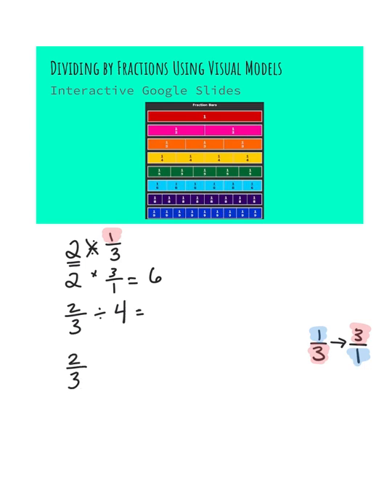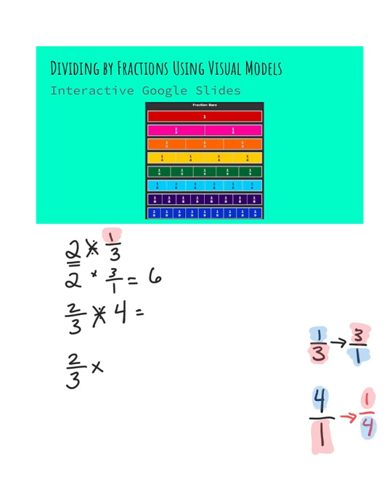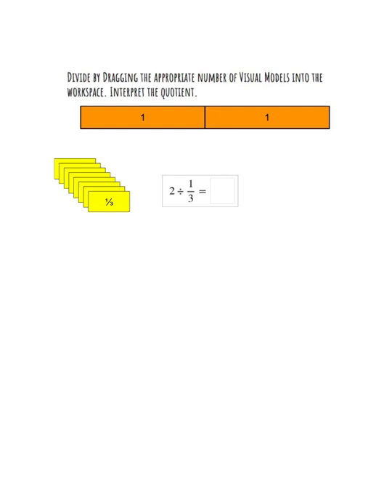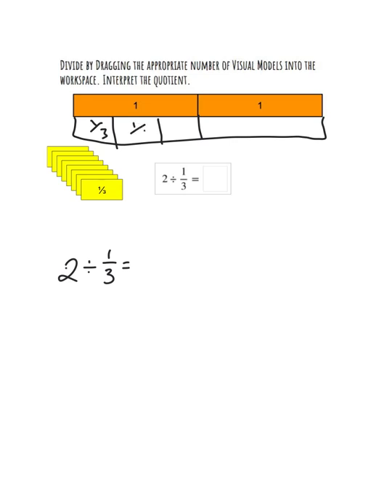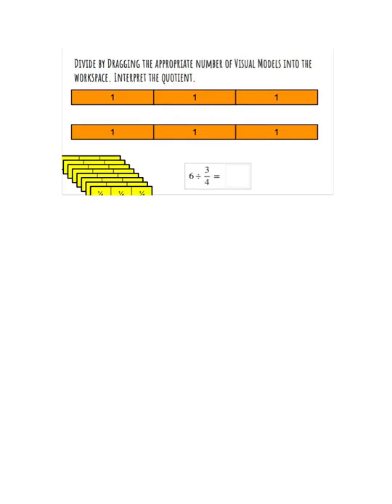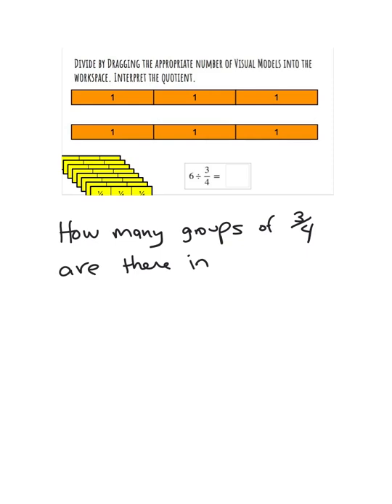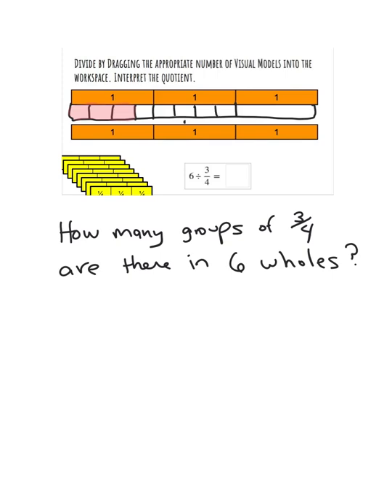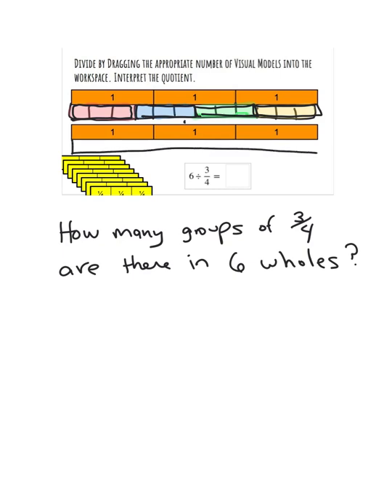Dividing by Fractions Using Models